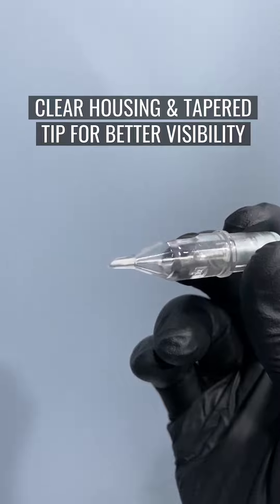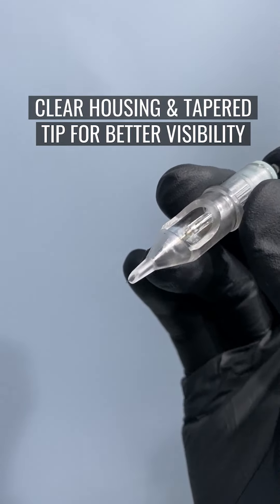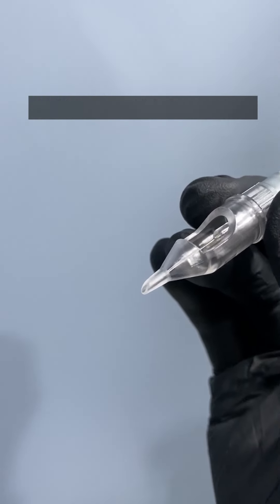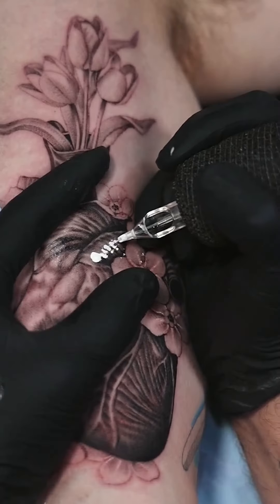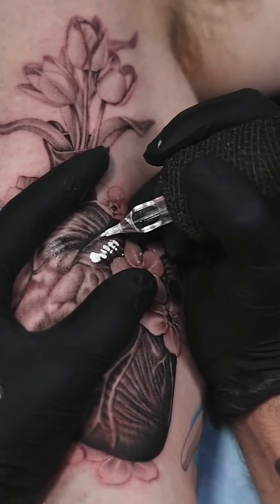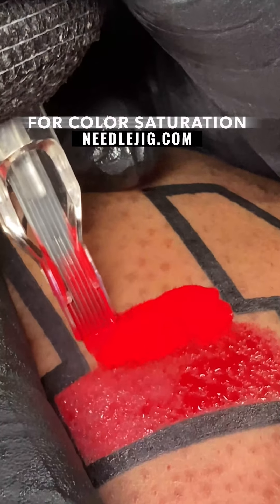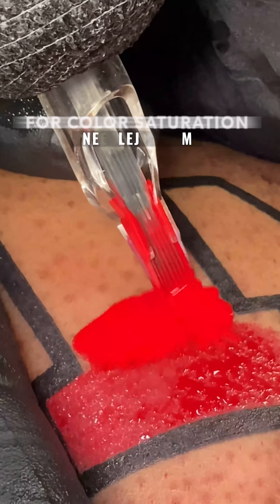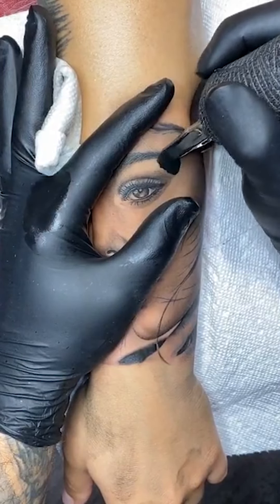Dynasty Cartridges Testimonial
Needlejig Testimonial
by Adrian Albelo @inkslingin_a.d owner of @inkhouse_203
If you are looking for High Quality Needles and Cartridges and unmatched customer service try Needlejig.
needlejig “The Tattoo Needle Experts”